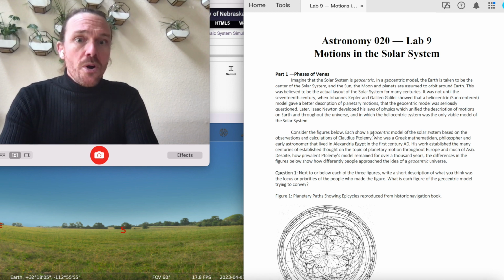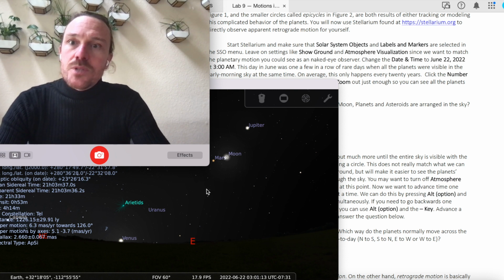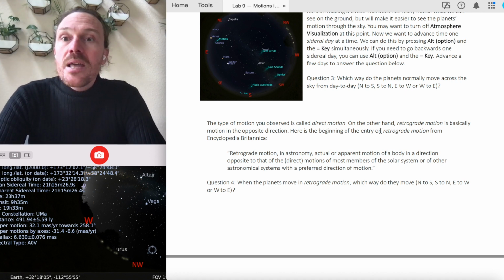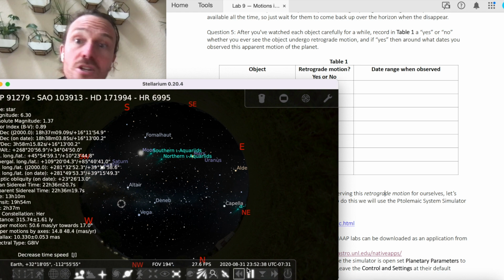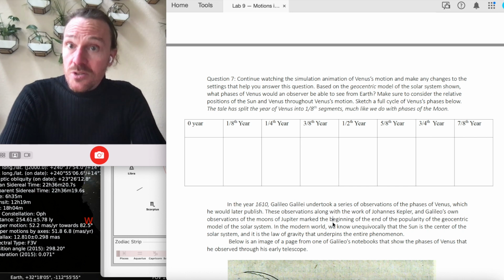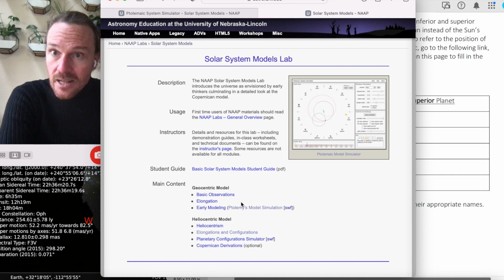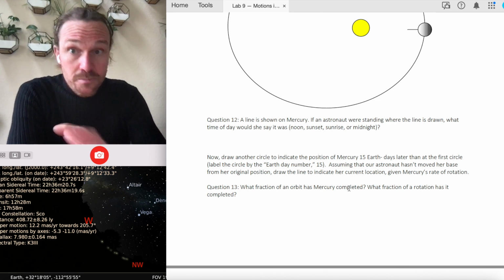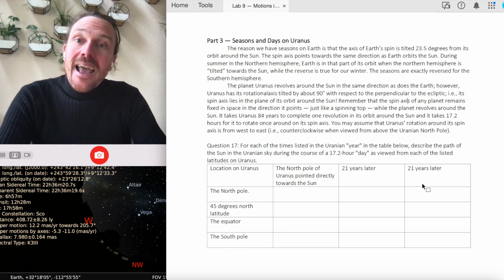Directions to Motions in the Solar System Lab